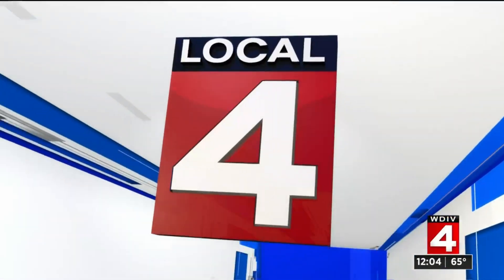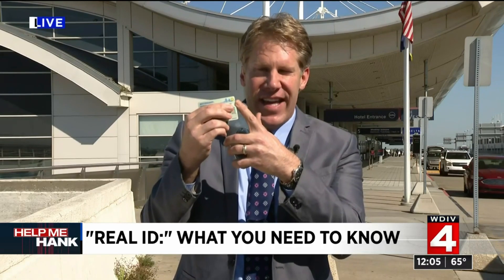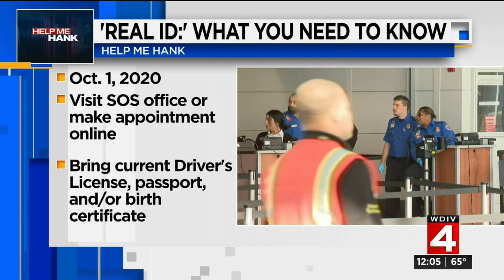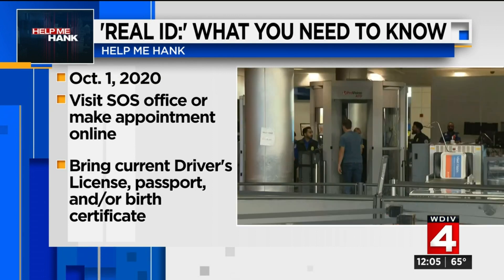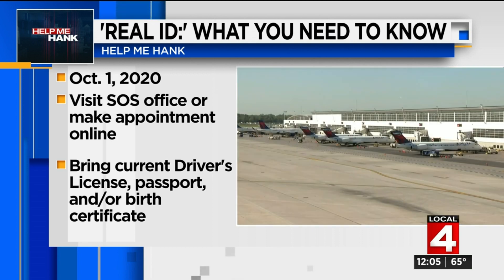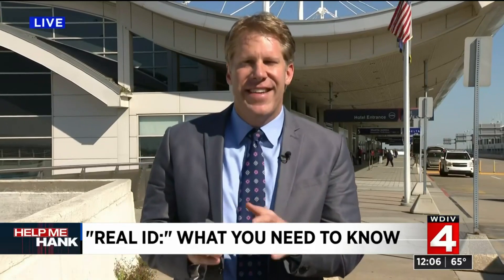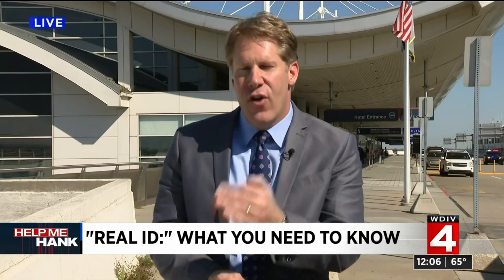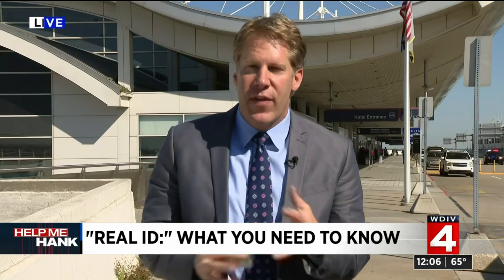Here's what you need to know about the REAL ID required for flying in one year